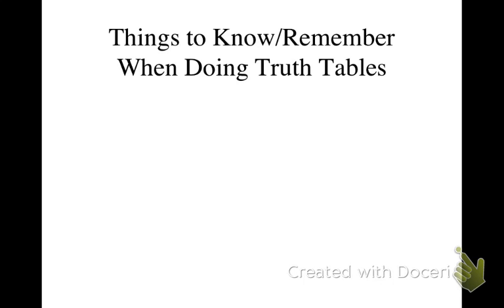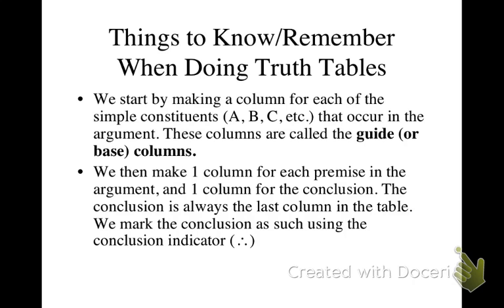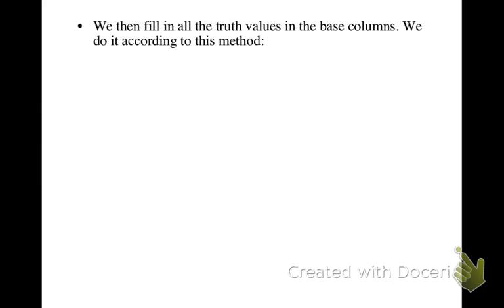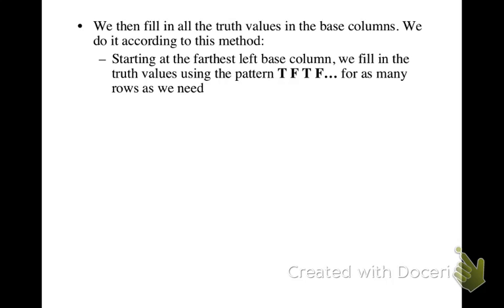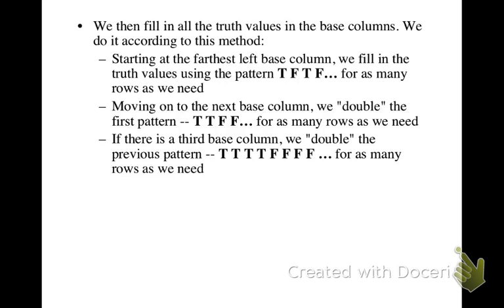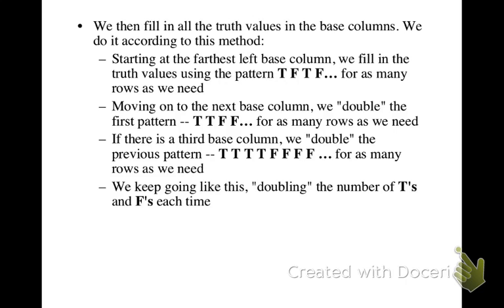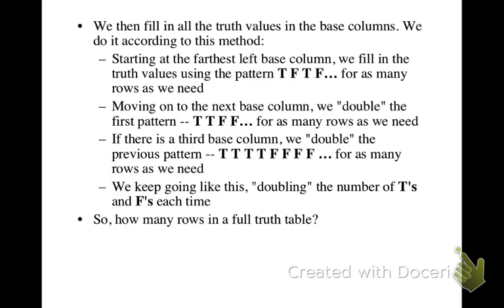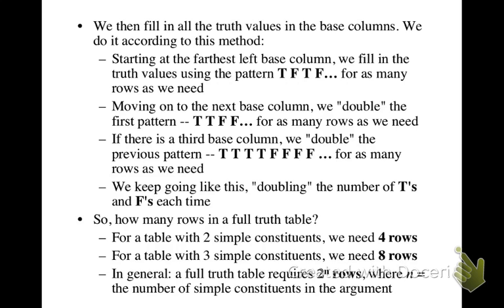Things to know/remember when doing truth tables